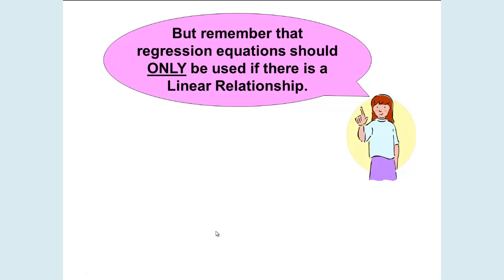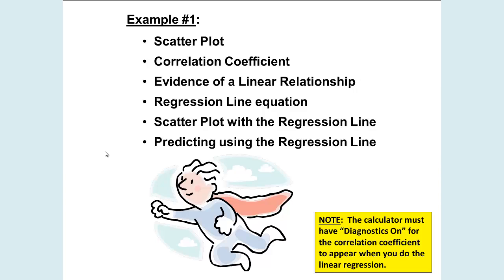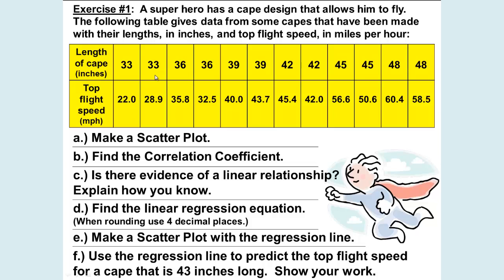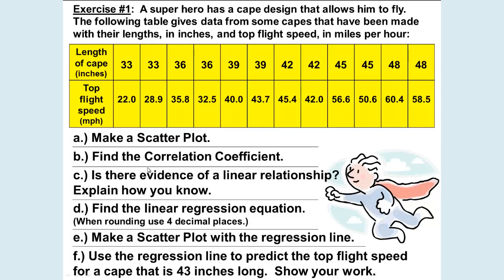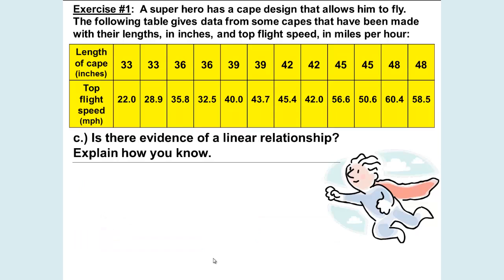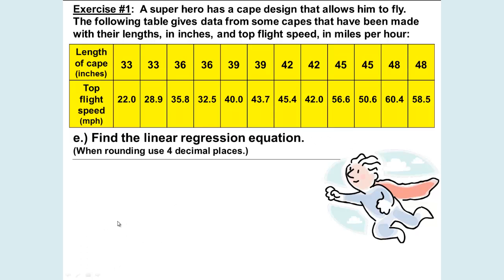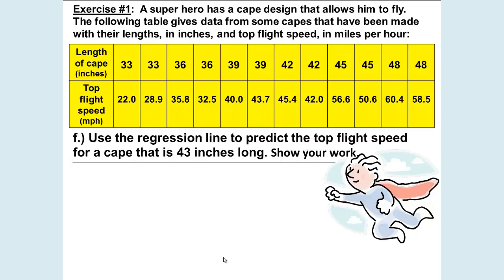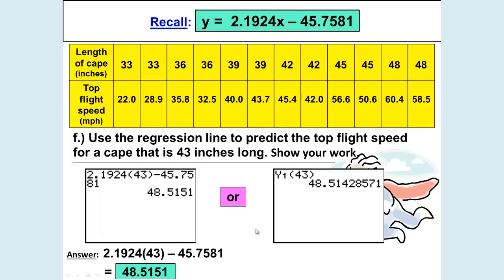Linear Regression Practice – Part 2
This is a video in support of Math 1530 Probability and Statistics course at Walters State Community College covering finding the linear regression equation on the TI-83-84 calculator and related questions regarding the linear regression and making predictions and correlation.  This is part two of a three part video series based on a PowerPoint presentation created by Vicki Borlaug a faculty member at Walters State and narrated by Beth Dixon the Mathematics Learning Lab Technician.